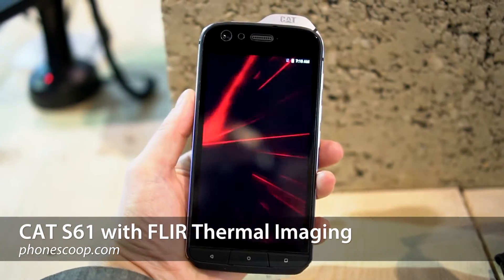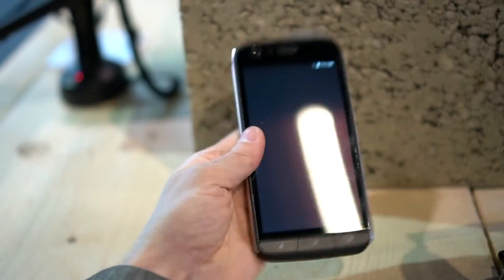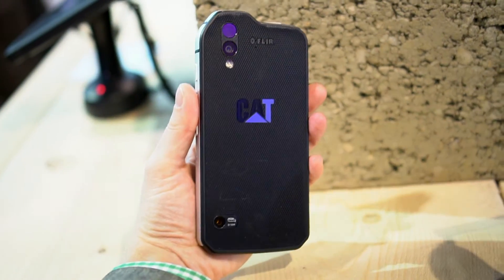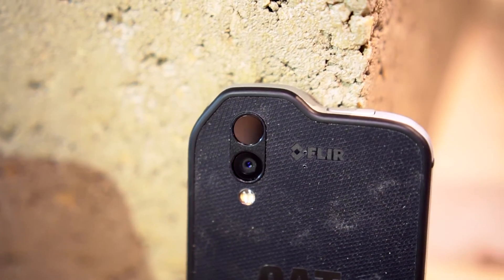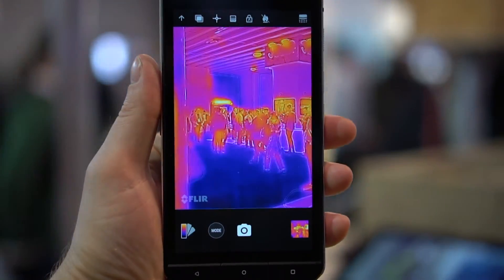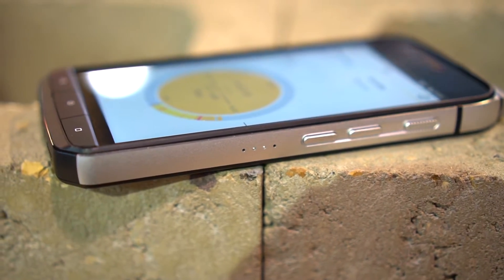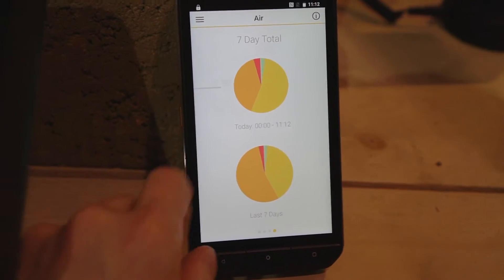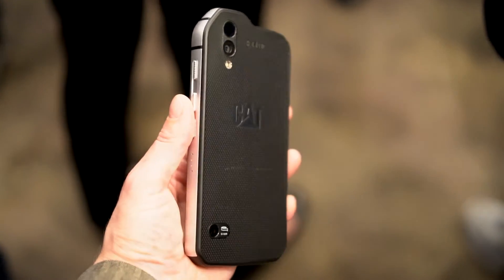Hands On with the CAT S61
A quick hands-on with the CAT S61, a totally unique phone with a laser tape measure, thermal imager, and hazardous fumes monitor. And it's super-rugged.